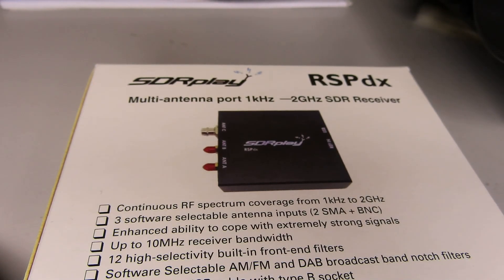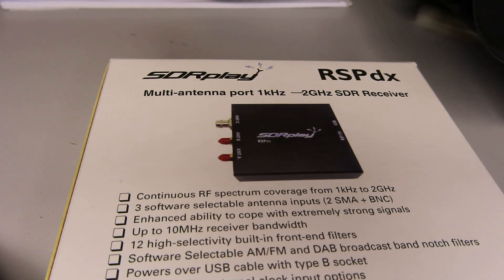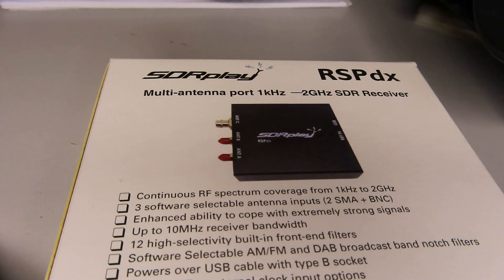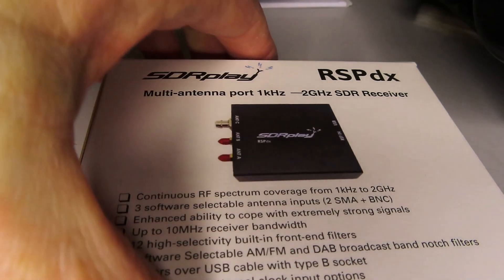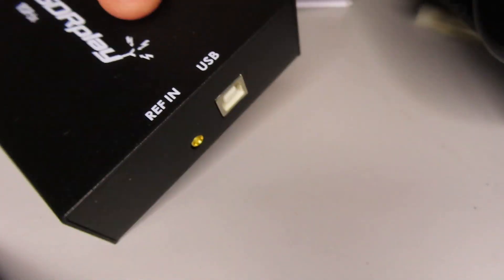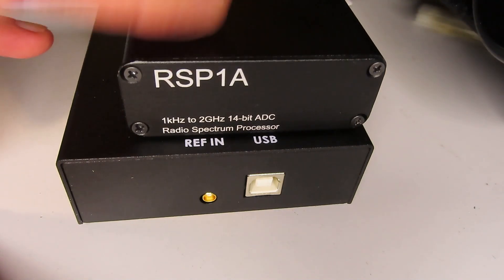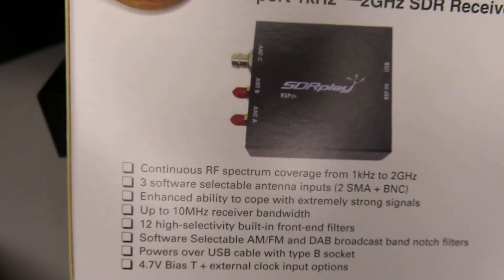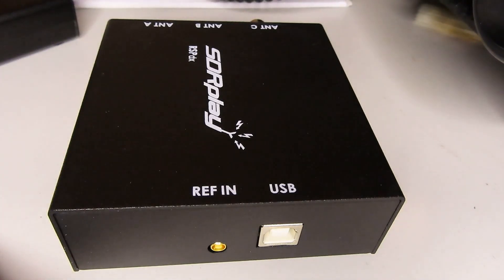The SDRPlay RSPDX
A new SDR receiver for the shack. I take an intial look at the RSPDX by SDRPlay and explain my reasons for buying one.